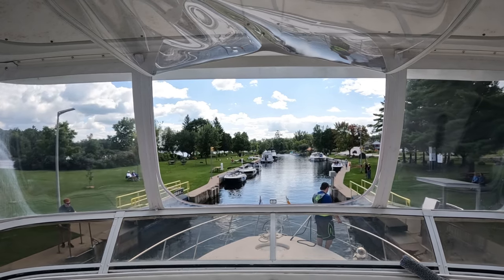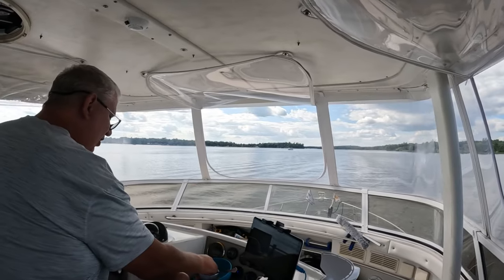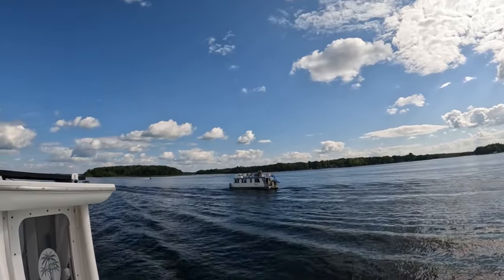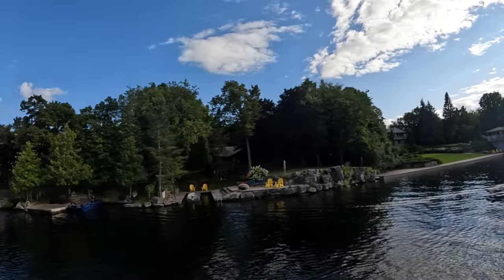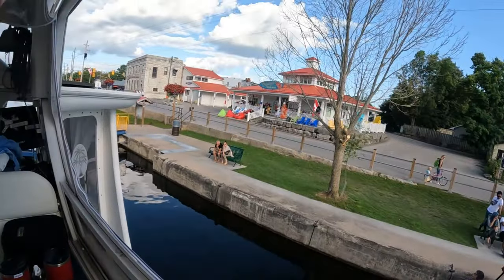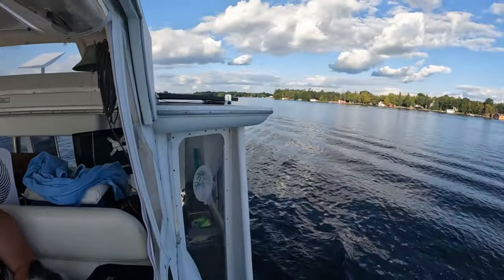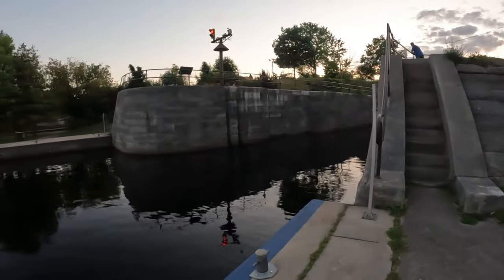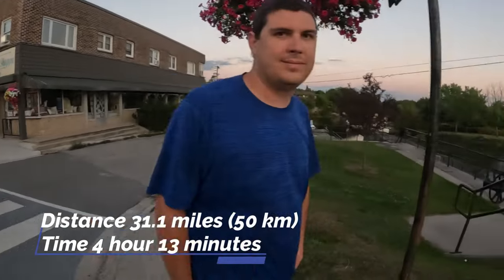Great Loop Adventure S02E53 Day 30 Trent Severn Waterway Lock 31 to Lock 34 🇨🇦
In this episode we continue through Lake Buckhorn through locks 32 Bobcygeon via Sturgeon Lake to Fenlon Falls lock 34

Music by Singto Conley - To You, My Angel On The Shore

where you can find where we are on a map and much more.

WE’RE XAVER, CYNTHIA and Alex. Follow our family as we travel around the world, exploring new places and cultures.

We started our Great Loop Journey in Ft Myers in June of 2021 on our 1998 Carver 500 called "Mahalo".

But then we had to wait for the COVID to pass and Canada to open fully to continue. This is the continuation of our Loop which started in July of 2023.